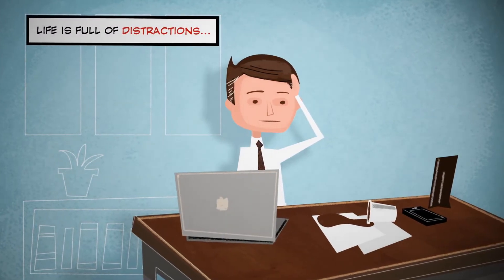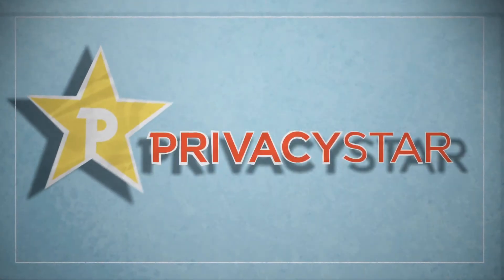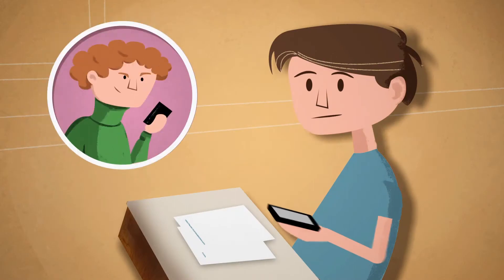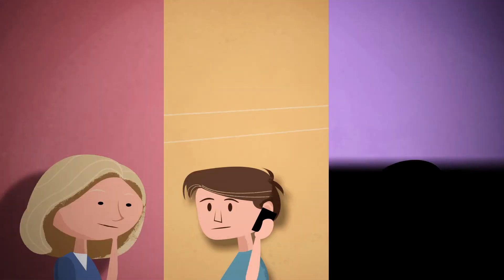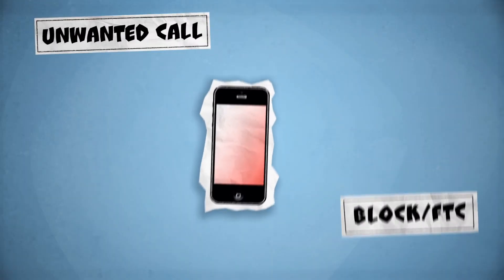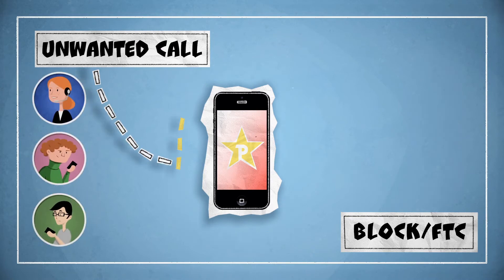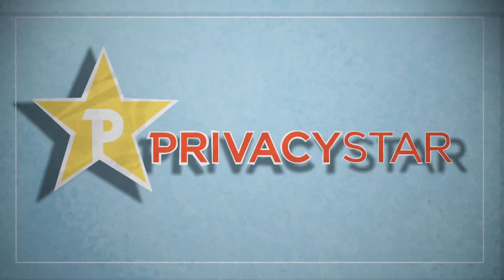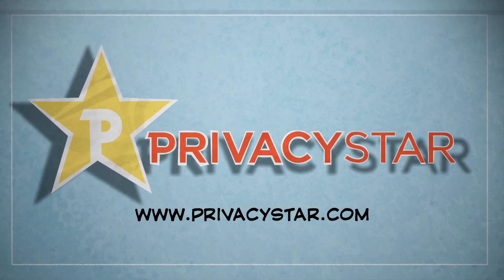PrivacyStar Explainer Video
PrivacyStar is a mobile app that helps you stop annoying, harassing calls - and texts - from people and places you don't even know!